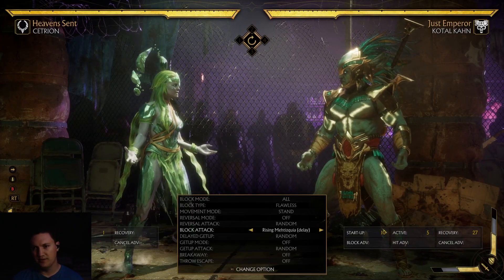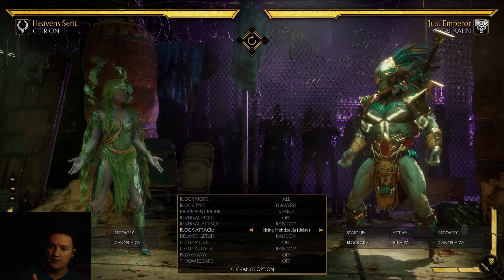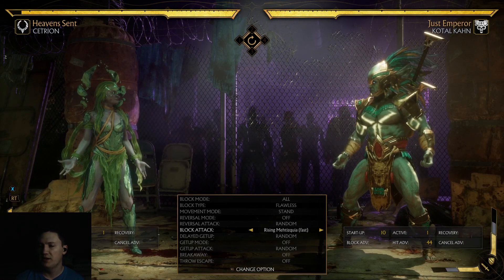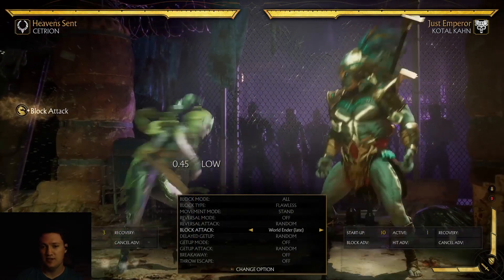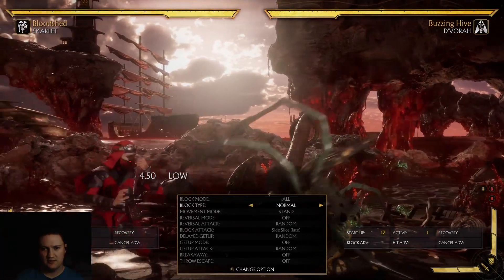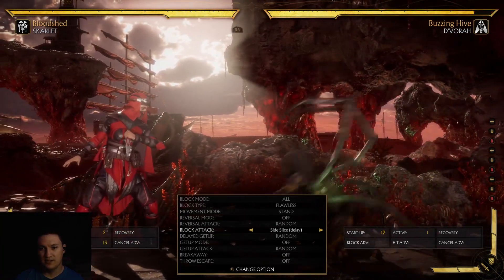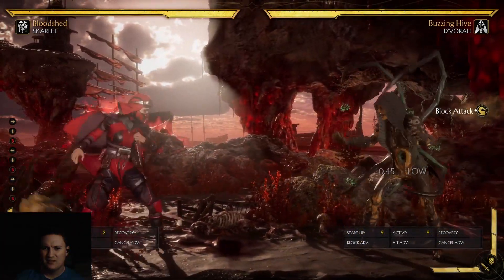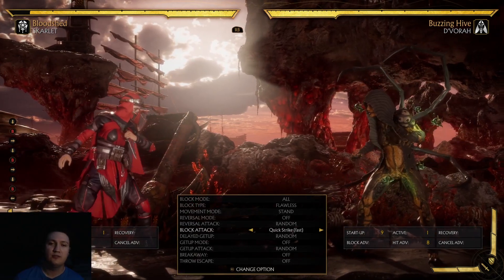MK11 - D4 with push back counters flawless blockers - Mortal Kombat 11 Ultimate